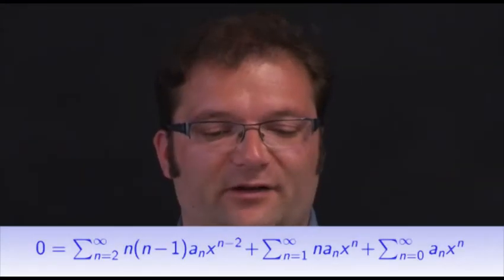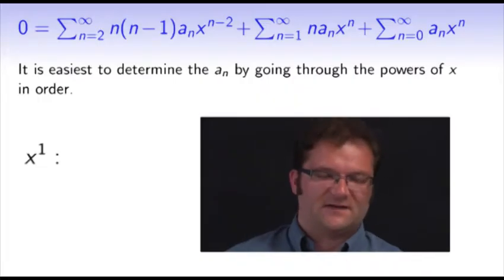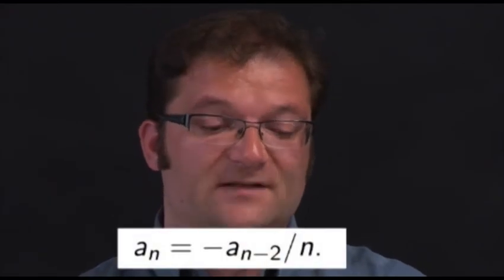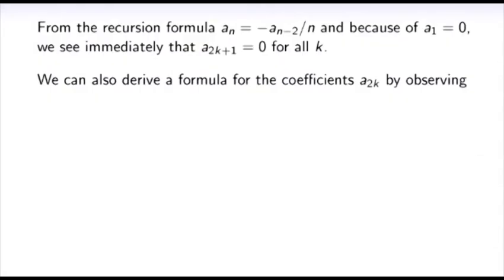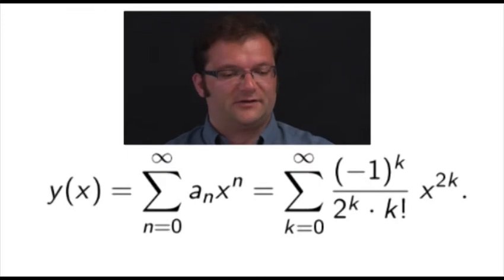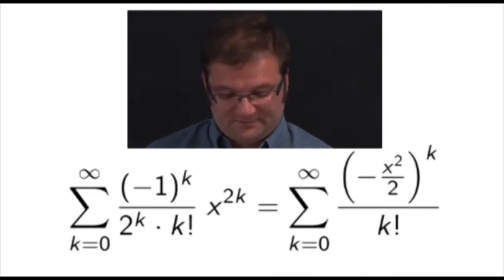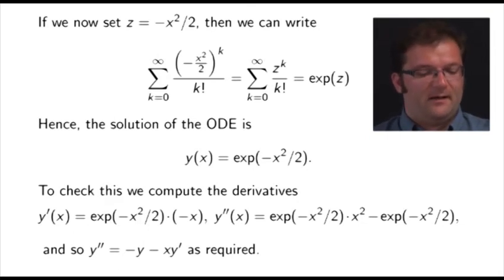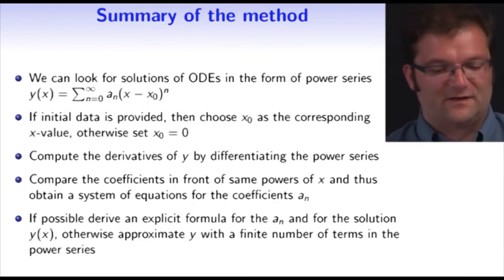Series Solutions of Ordinary Differential Equations pt2 Dr. Thomas Wagenknecht